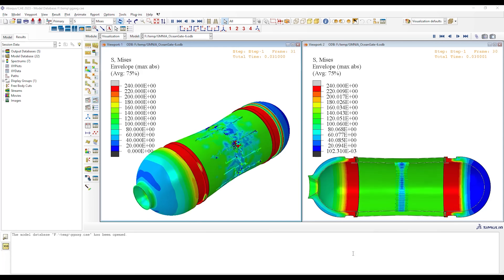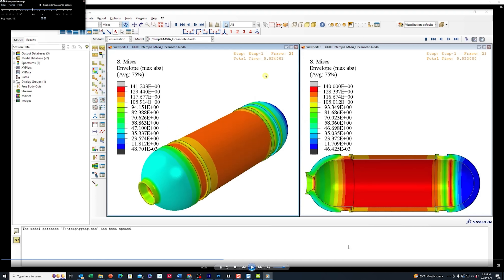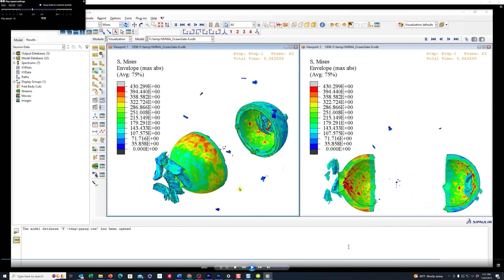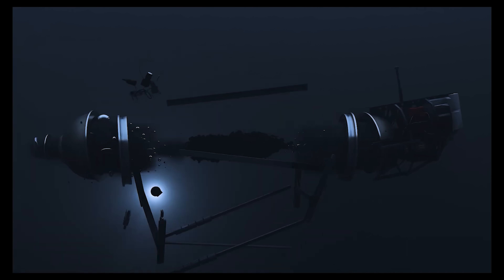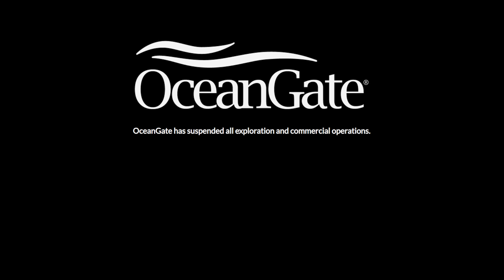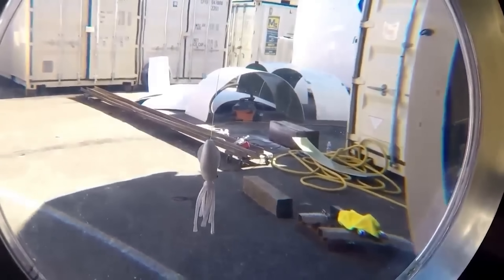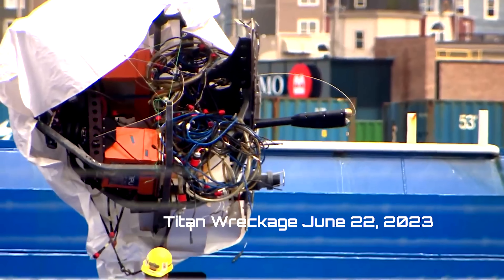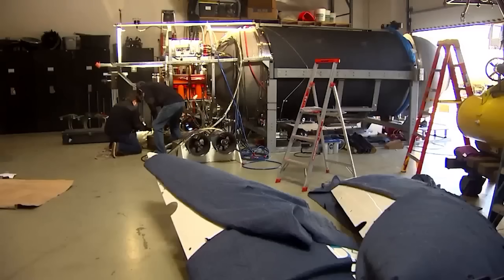Best Titan Sub Implosion Simulation, Cracked Porthole? Q & A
Jeff Ostroff shows 3 new very well-produced Titan Sub implosion simulations to determine if the passengers in the Oceangate Ttian Sub felt anything when the sub implosion occurred. He also answers Q&A about topics such as the alleged cracked Titan porthole, which is the 21" Acrylic viewport window, which many photos online appear to show cracks in the plexiglass.

What is the weight of the Titan acrylic port-hole window? According to OceanGate CEO Stockton Rush, you'll see him in this video stating the viewport window weighs 80 pounds. The
titan implosion simulation videos will help you see how the Oceangate sub imploded.

📺 Dr. Robert Wagner, "OceanGate: Implosion of the Titan due to Acryl Porthole Window Fracture? High-End Simulation"
📺 AzGet Industries: Titan Submersible and how it Imploded... parts of submersible recovered 1600 feet from the Titanic
📺 KOMO Ch. 4 Seattle The making of Titan: OceanGate's submersible capable of taking people to the Titanic

00:00 Introduction to Titan implosion simulation
00:28 Titan implosion simulation of carbon fiber cylinder midsection
01:49 Frame by Frame step through of Titan sub implosion simulation
03:41 2nd Titan Implosion simulation of acrylic porthole viewport window failure
04:15 3rd animated sub implosion simulation
05:30 Alan xElMundo video of Stockton Rush showing acrylic porthole
06:38 Cracked Titan acrylic porthole window?
08:14 OceanGate CEO Stockton Rush shows closeup mechanics of Titan Submersible
09:49 What about cameras and salvaging photos from the Titan Sub implosion?
11:16 KOMO News 4 video of OceanGate Titan sub under construction 2018